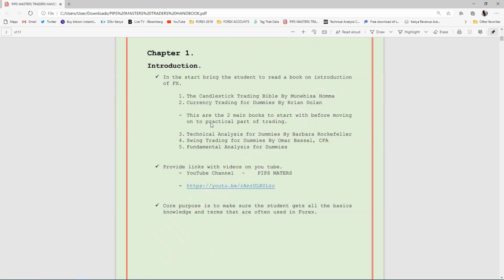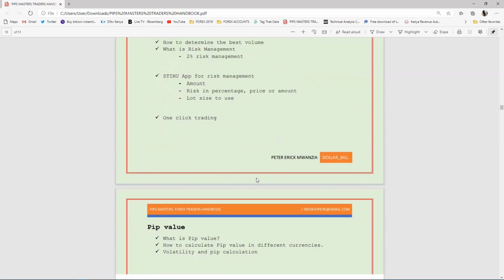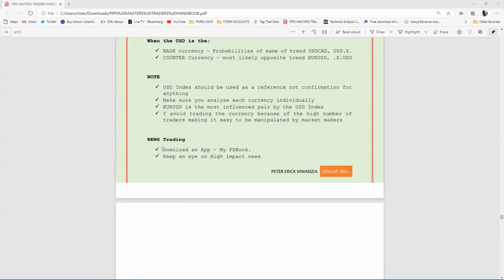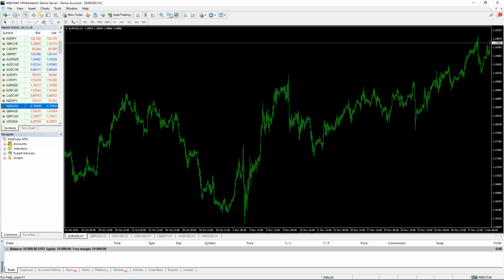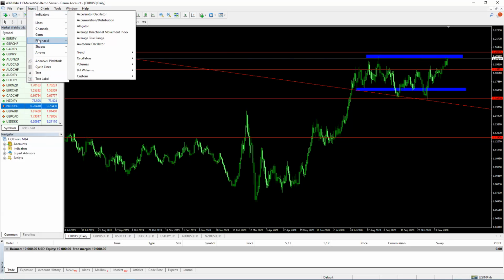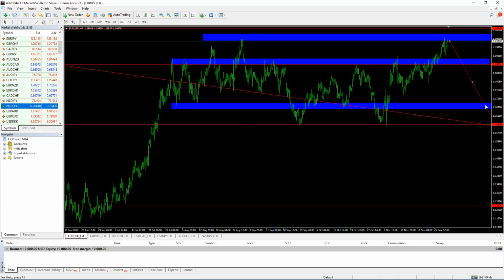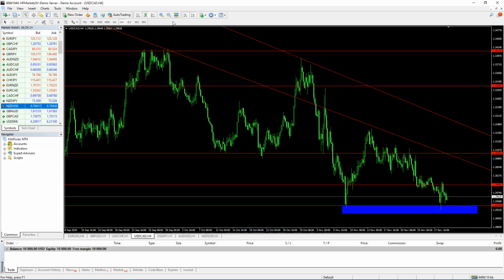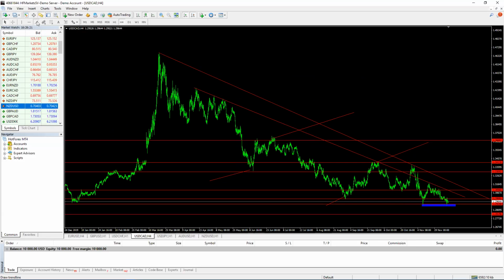MOMENTUM BASED FOREX STRATEGY. (Moving Average) - PART 1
How to catch momentum with EMA (Moving Averages Strategy)